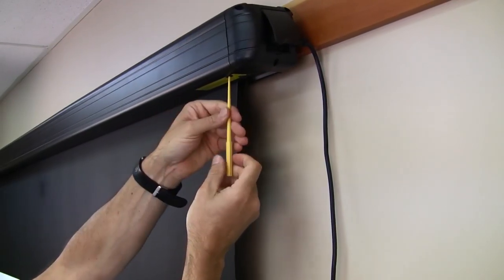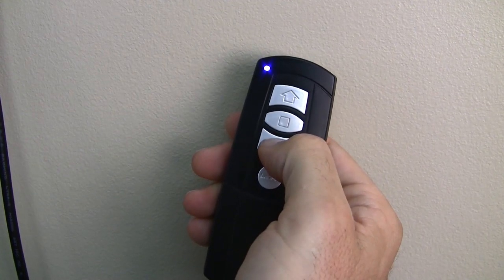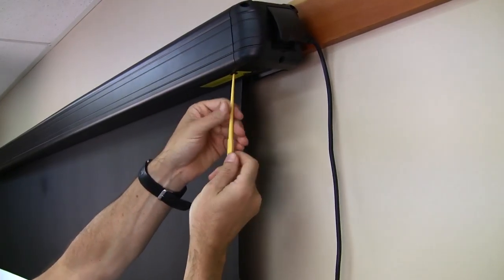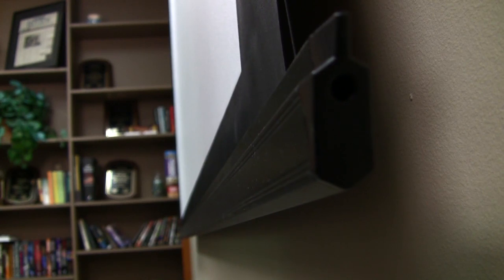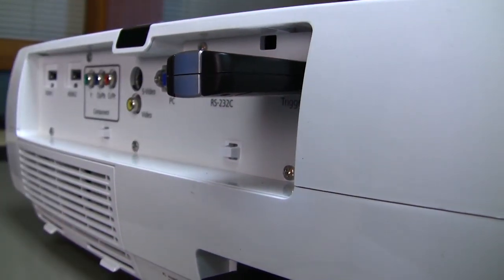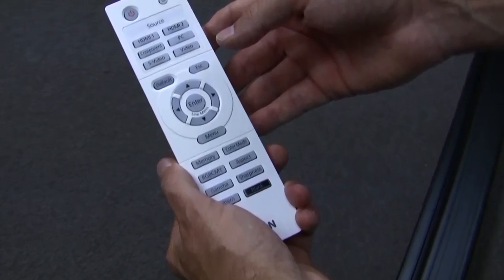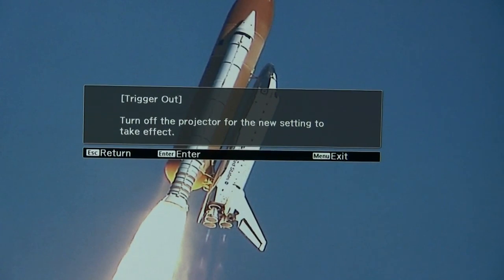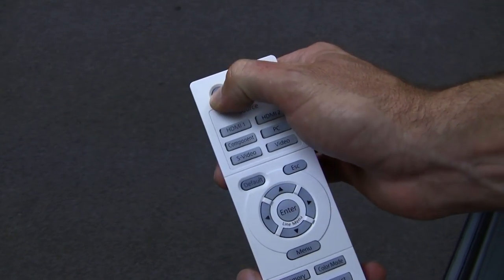The Vapex Tension Electric Home Theater Screens (Video)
VApex tensioned electric screens are made with professional grade materials and designed with 18" extra black drop for mounting versatility. The 12v wireless trigger for easy up and down to sync with the projector power on/off.

Overview: Electric tensioned screen for an extra flat surface

18" extra black drop for mounting versatility
Standard black masking borders
CinemaWhite material is durable and easy to clean
Wireless 12V Trigger enables Drop/Rise operation to synchronize with the projector's power cycle
16:9 aspect ratio
Diagonal sizes ranging from 92" -- 120"

VAPEX9092TN specifications:

 Viewable Area: 80(w) x 45(h) inches
 Screen Diagonal: 92 inches
 Screen Aspect Ratio: 16:9

Screen Surface: Cinema White
 1.1
 80º

CinemaWhite high gain fabric with 3.5" professional black velour border.

Total Control

RF remote control, with laser pointer
Wireless RF 12V Trigger with simple plug & play installation enables Drop/Rise operation to synchronize with the projector's power cycle
3-way wall switch included
RS485 (updated version of RS232) for use with external control system
Installation
Lightweight durable aluminum casing for wall/ceiling installations
Included sliding L brackets for ceiling or wall mount applications
Ships fully assembled with 3-prong power connection ready to plug & play
Built-in adjustable vertical limit switch to regulate drop/rise settings
Additional slide mounting brackets included for free floating applications
Quality and Reliability
Tubular motor for quiet operation, extended longevity, and lower power consumption
3-year parts and labor warranty
Dimensions

92" screen: Length (top casing) - 99"
Bottom weighted bar length - 96"
100" screen: Length (top casing) - 106
Bottom weighted bar length - 103"
106" screen: Length (top casing) - 111"
Bottom weighted bar length - 108"
120" screen: Length (top casing) - 124"
Bottom weighted bar length - 121"
The actual case is 4" high by 4" deep.

**Screen Ordering Notes:

Screens are only shipped in Contiguous US (48 states).
Screen dimensions are based on manufacturers details and subject to change. Tolerances are typically ±1 inch.

Tension Electric home theater Screens Visual Apex VApex Elite Dalite Draper ezCinema projector screen elite Projector Screen ScreeN SCreen da lite Projection SCReens Panasonic PT-AE7000U PTAE7000U PT-AT5000E PTAT5000E Epson cinema 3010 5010 pro 6010 hc 3d projectors Pro Cinema 61000 epson 21000 Optoma hd 20 hd20 Vivitek H1080FD 1080P HD Home Theater Benq Mitusbishi PT-AR100U ptar100u HC 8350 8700UB PT-AE8000U PTAE8000U 3D PT-AT6000E